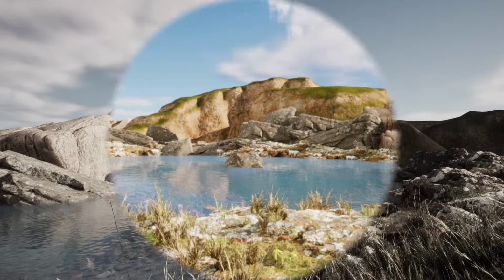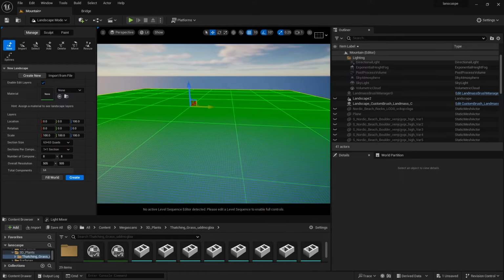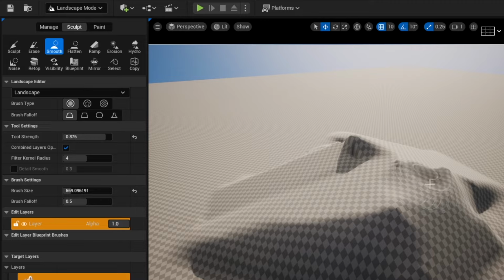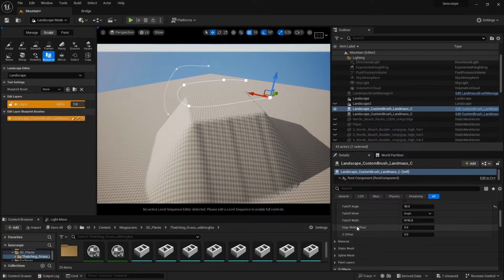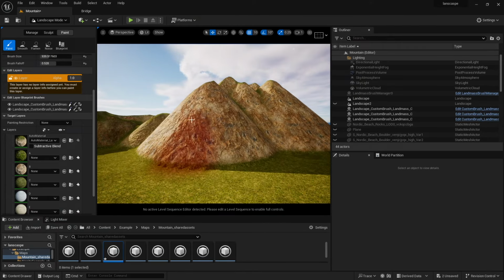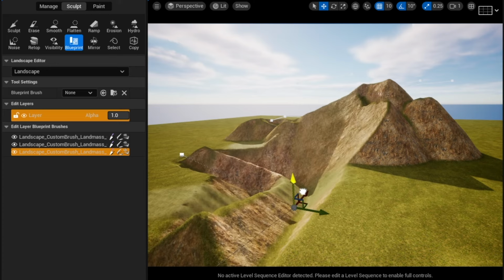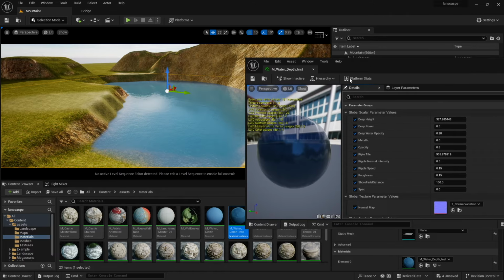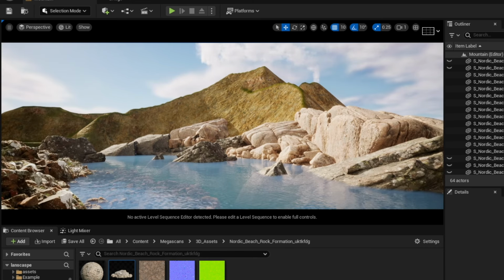Basic Landscape for Beginners - Unreal Engine 5 Tutorial - Landmass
This Unreal Engine 5 tutorial will cover how to learn basic Landscape skills for beginners. Topics such as painting, sculpting and creating new landscape objects are shown, as well as landmass landscapes.